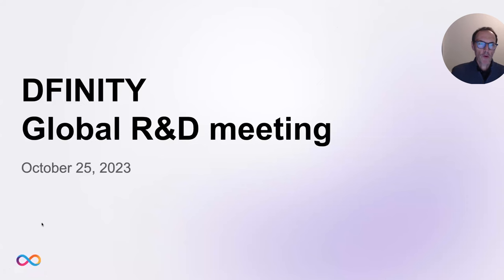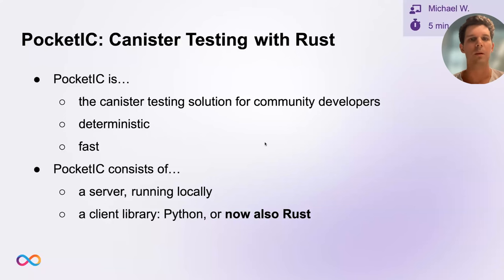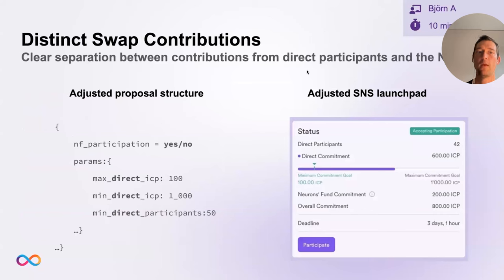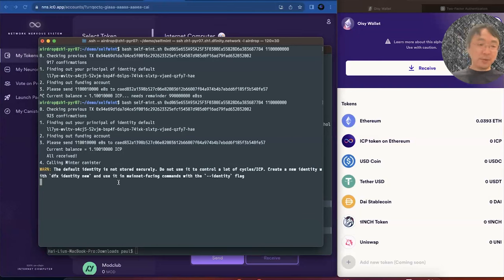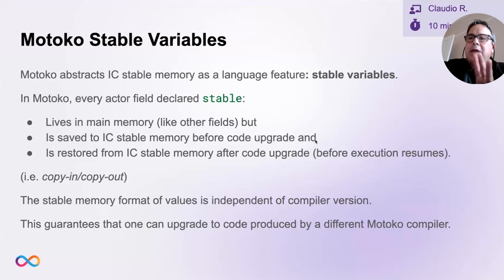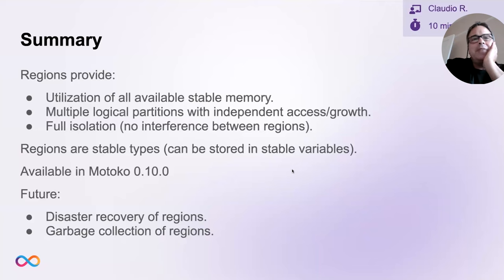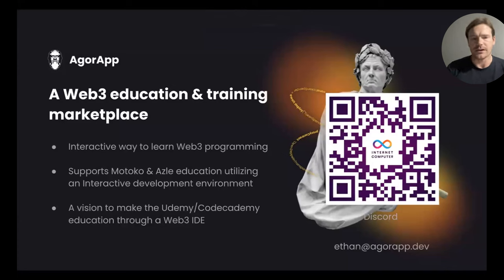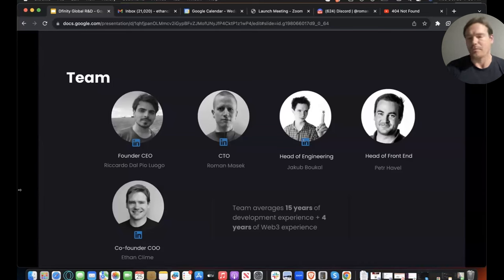Global R&D Oct 2023 - Metrics, PocketIC, Docs LLM, Neurons' Fund, and AgorApp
The DFINITY Foundation invites you to Global R&D Meeting, which occurs every 4 weeks on Wednesdays. This is a great opportunity for the DFINITY team and members of the community to interact. You will hear R&D updates, watch demos and learn how to get involved.

00:00 Introduction
01:26 Metrics
06:35 PocketIC: Canister Testing with Rust
11:10 Neurons’ Fund enhancements
18:18 ICP on ETH
29:37 Motoko Stable Regions (Demo)
43:08 LLM for ICP Dev Docs (Demo)
48:55 AgorApp (Community Demo)

AgorApp
A Web3 Education & Training Marketplace